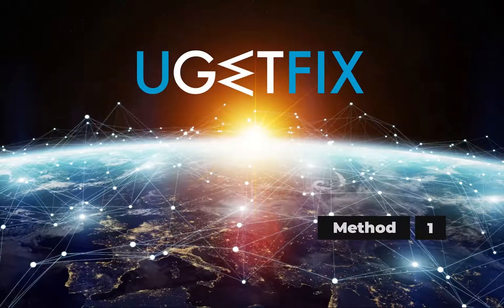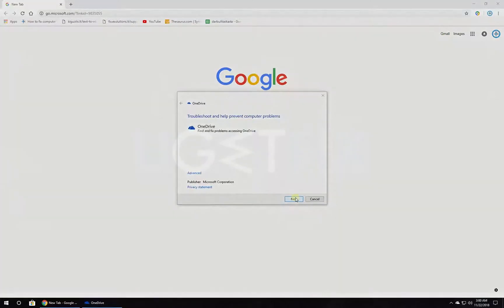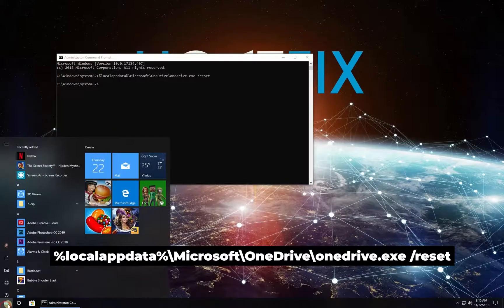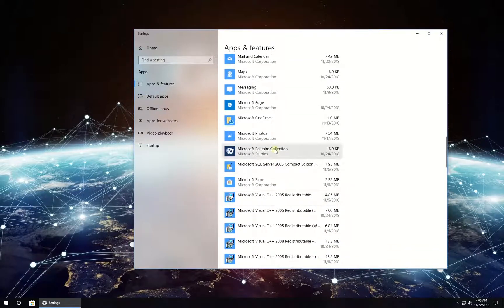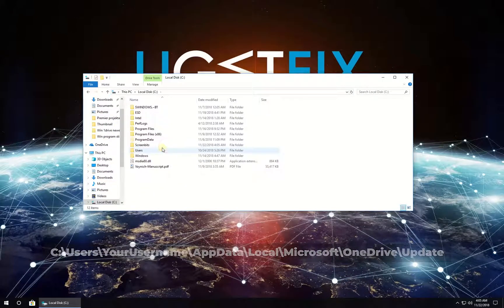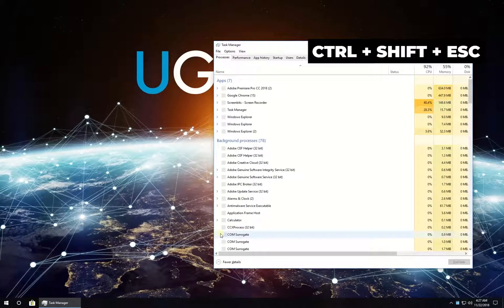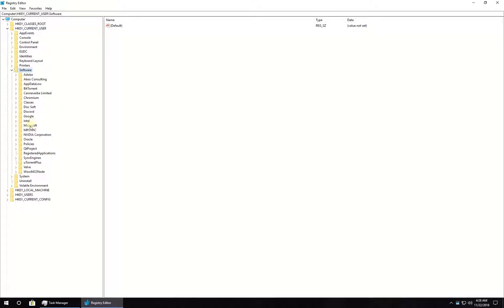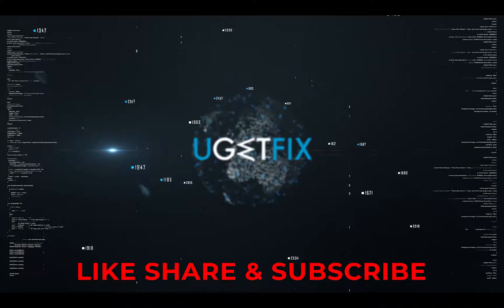How to fix “A newer version of OneDrive is installed” error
“A newer version of OneDrive is installed” error prevents users from using very convenient cloud-based file storage. We are here to help you with our detailed fixing tutorial.

Newer version of OneDrive already installed error usually comes up when users try to switch to some other cloud-based service. Uninstallation of OneDrive app might also produce this error mesage. Anyhow, follow the instructions in the video to eliminate this problem.

Method 1: 00:17
Method 2: 00:34
Method 3: 00:49
Method 4: 01:22